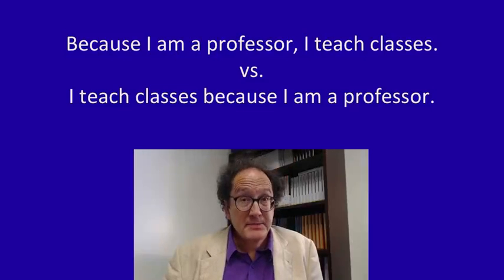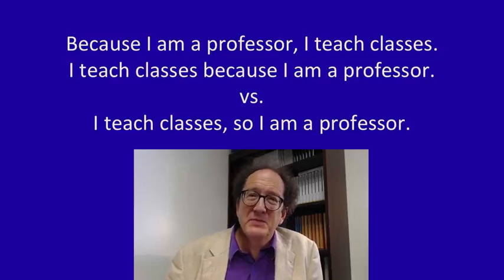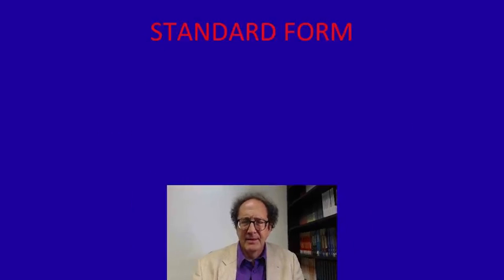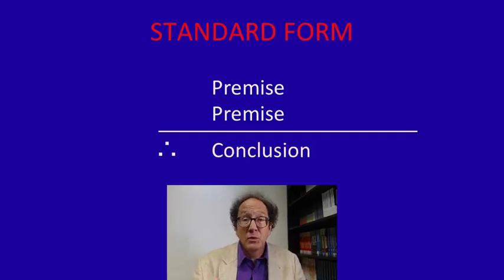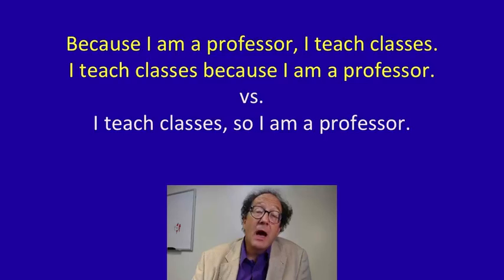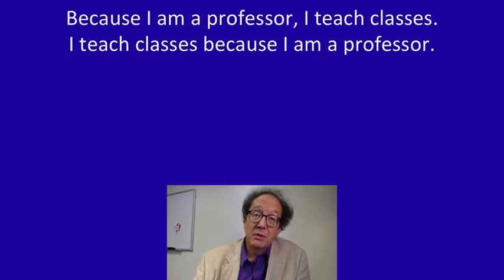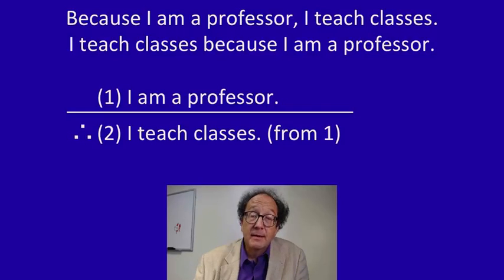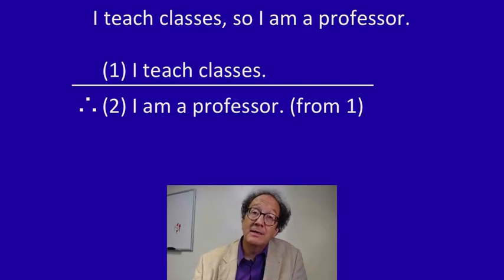2 2 Standard Form